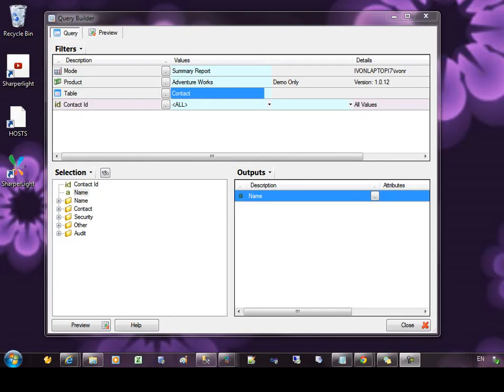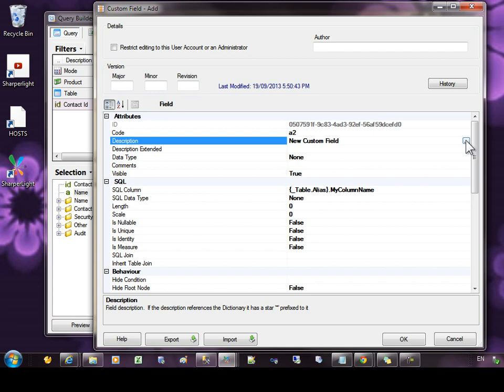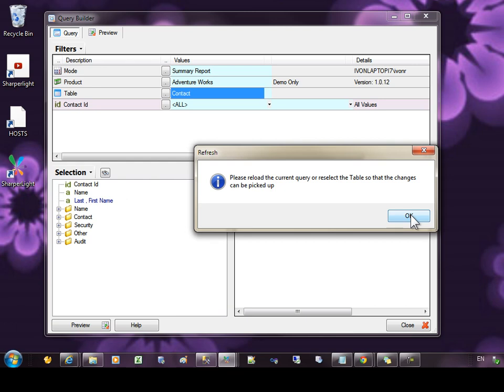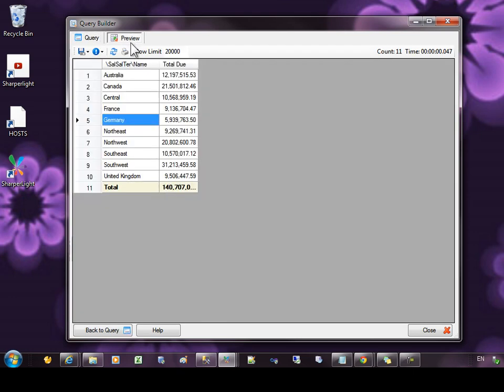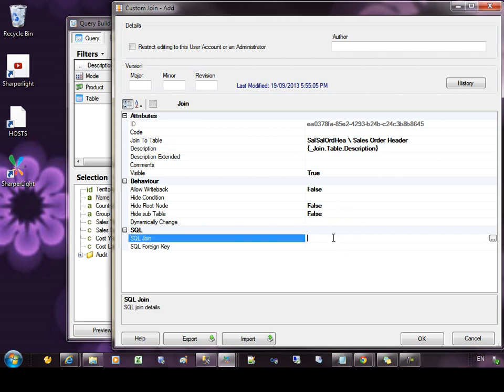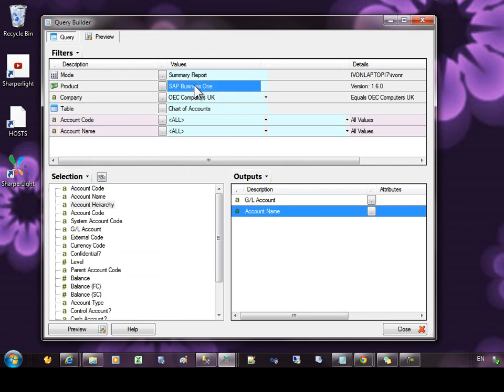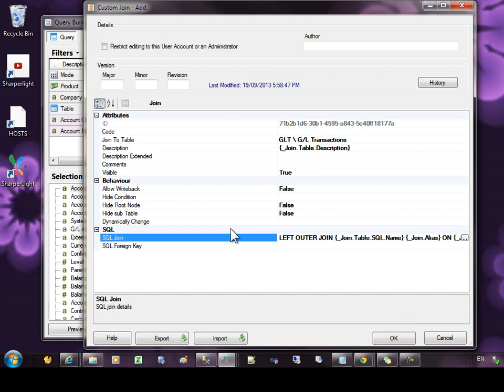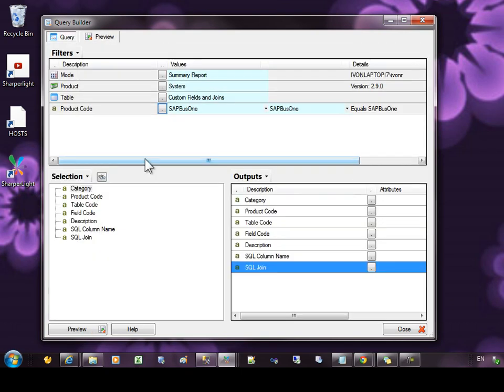Sharperlight Custom Fields and Joins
Add custom Fields and Joins to a Product to improve Reporting.  Custom Fields are useful for creating  calculated fields that are done Server side in SQL.  In this way on logic specific to a client site can be deployed where reports require complex calculations and also custom sort orders.   Custom Joins allow the join of Table in ways that have not been implemented in the master Datamodel.  In the example a join back from Chart of Account to a GL Transaction table is shown so that all the Account will appear in a report even when Transactions for an Account do not exist